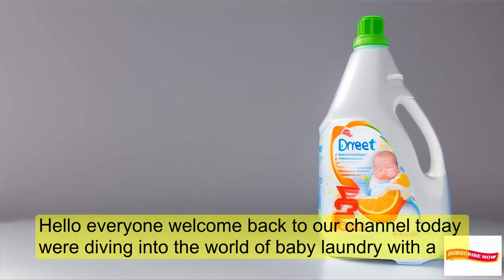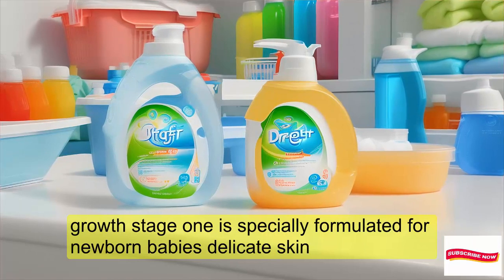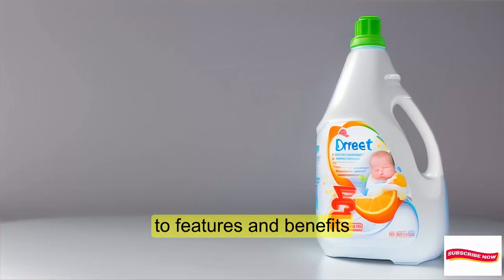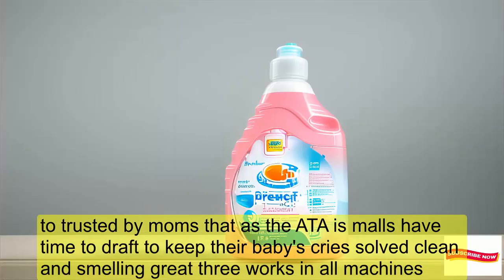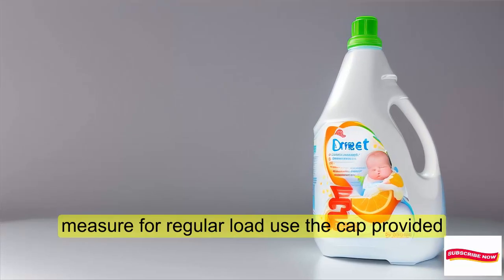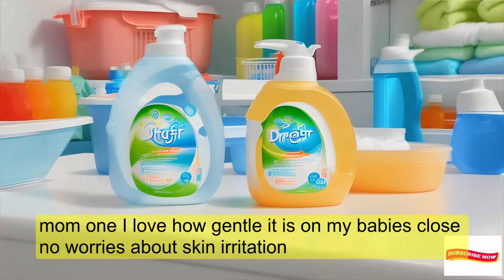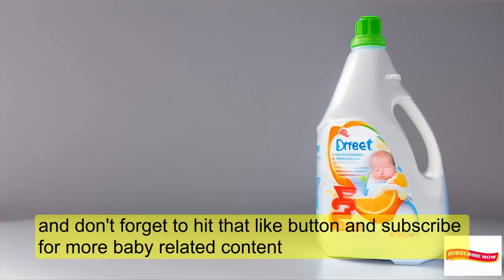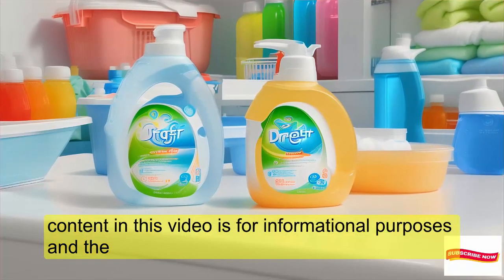Dreft Stage 1: Newborn Baby Liquid Laundry Detergent 114 loads 165 fl oz - Diaper Delights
In this video you are watching Dreft Stage 1: Newborn Baby Liquid Laundry Detergent 114 loads 165 fl oz - Diaper Delights.
Discover the magic of **Dreft Stage 1: Newborn Baby Liquid Laundry Detergent**! In this video, we dive into the features, benefits, and real mom testimonials about this gentle and effective laundry detergent. Whether you're a new parent or a seasoned pro, Dreft Stage 1 is designed to keep your baby's clothes soft, clean, and safe. Join us as we explore why Dreft has been trusted by moms for over 80 years. 🍼👶🧺"

Dreft, Baby laundry, Newborn essentials, Hypoallergenic detergent, Baby clothes, Laundry tips, Parenting, Baby care,